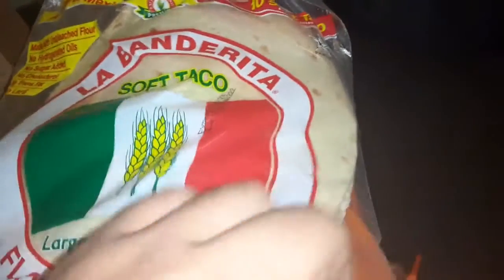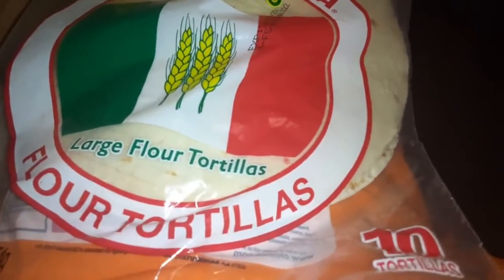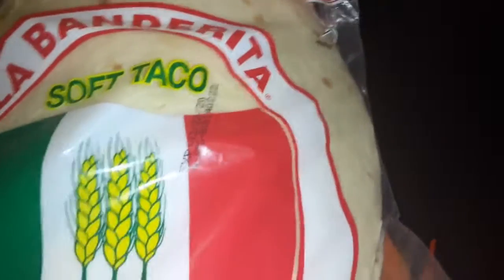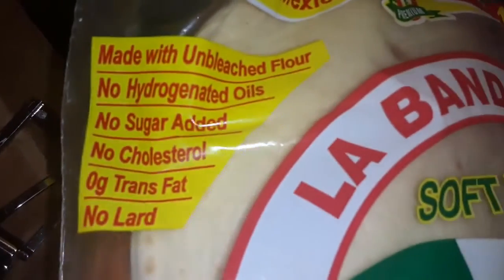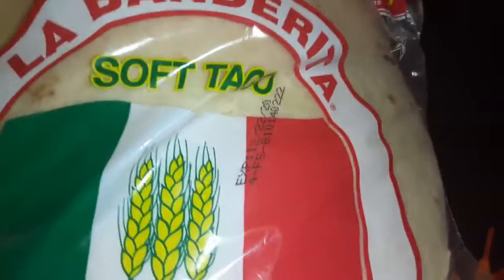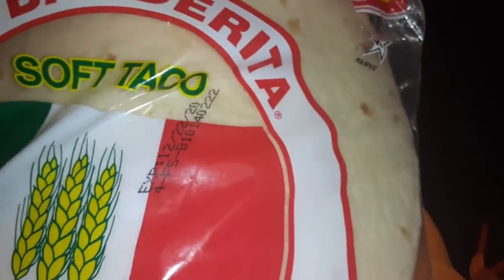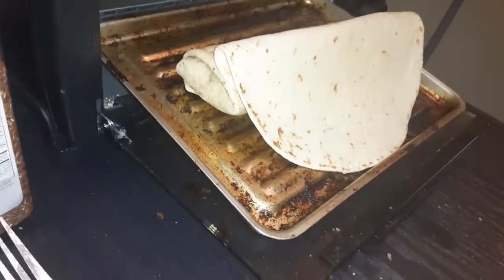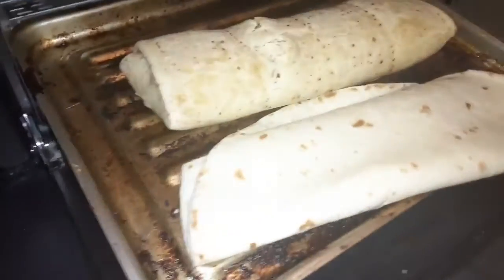la banderita soft tacos flour tortilla